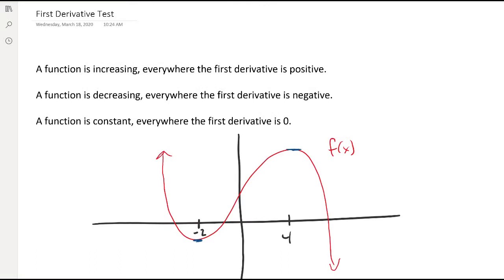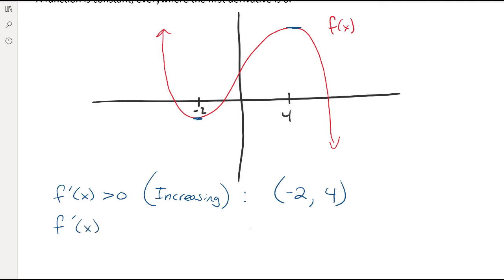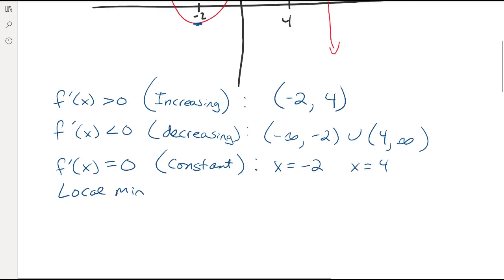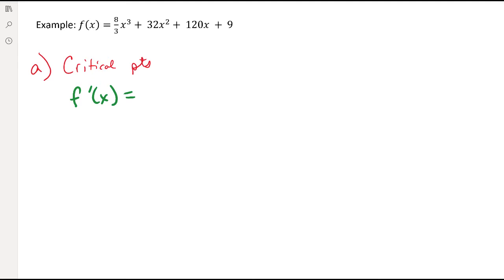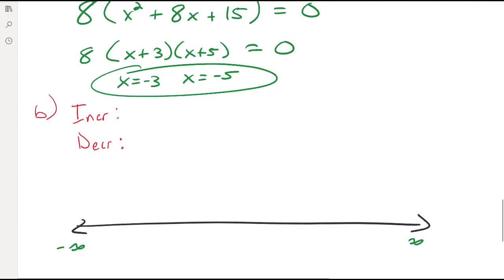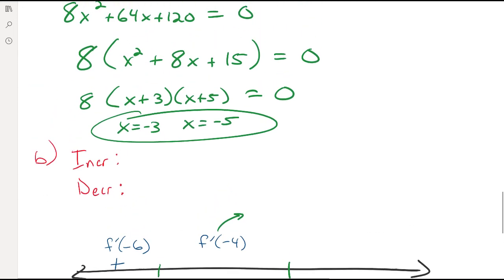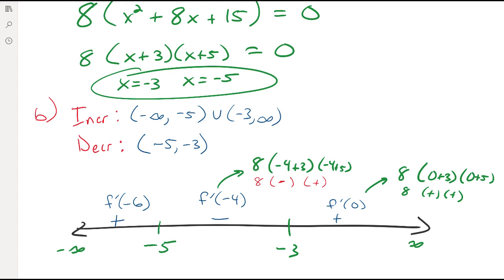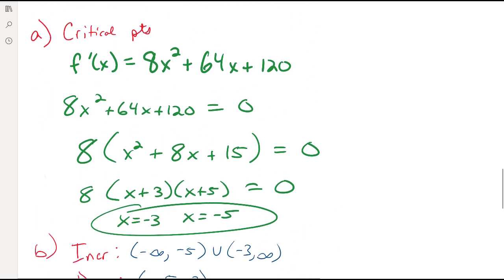First Derivative Test